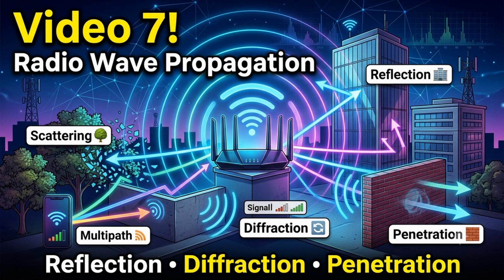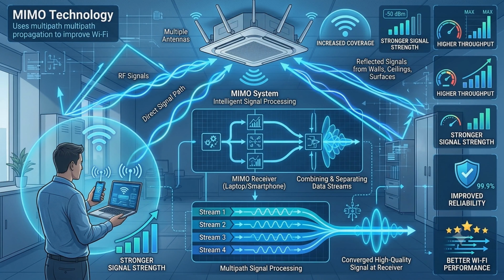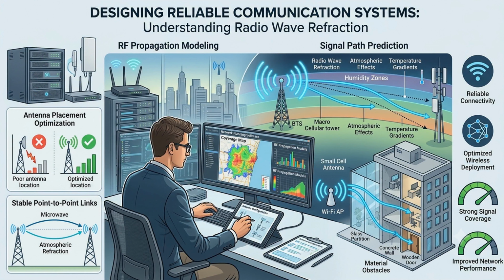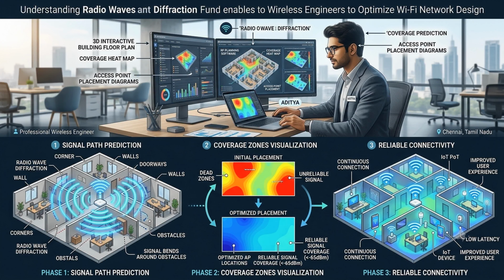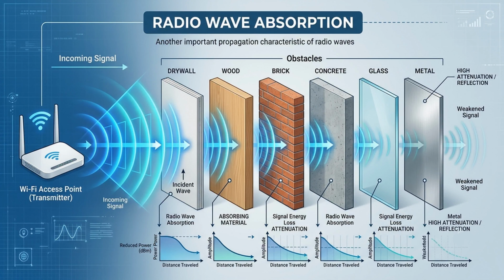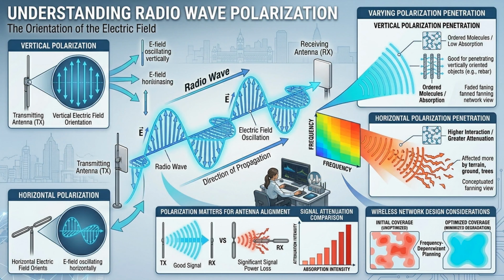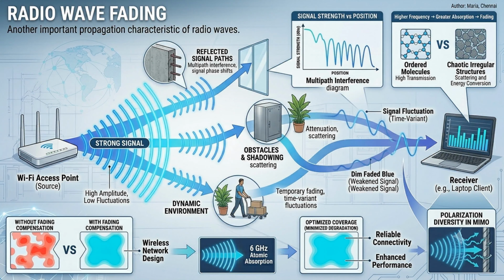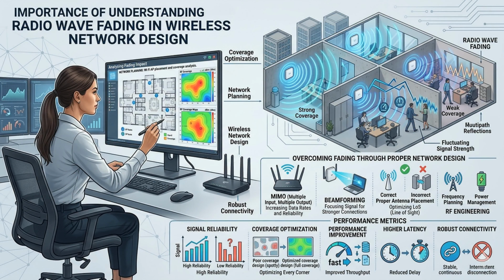Radio Wave Propagation Characteristics | Video 7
In this video, we explore the key radio wave propagation characteristics that determine how wireless signals travel from a transmitter to a receiver. Understanding these characteristics is essential for designing, troubleshooting, and optimizing Wi-Fi and other wireless networks.

You’ll learn how radio waves:

Reflect off surfaces such as walls, buildings, and metal objects
Refract when passing through different media or atmospheric conditions
Diffract around obstacles and corners
Scatter when encountering rough surfaces, trees, or other irregular objects
Penetrate materials such as walls and furniture with varying levels of signal loss
Experience attenuation, causing signal strength to decrease with distance
Create multipath propagation, where multiple copies of the same signal reach the receiver via different paths

By understanding these propagation effects, you'll gain insight into why Wi-Fi coverage varies, how interference occurs, and what factors influence wireless network performance.